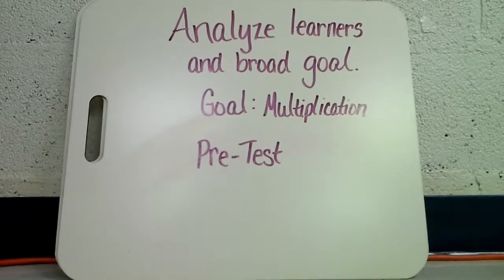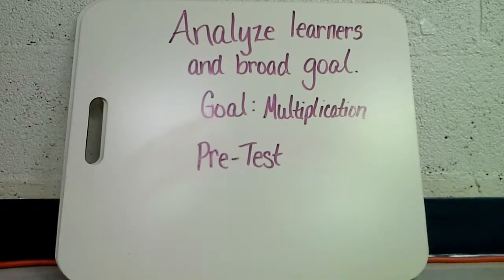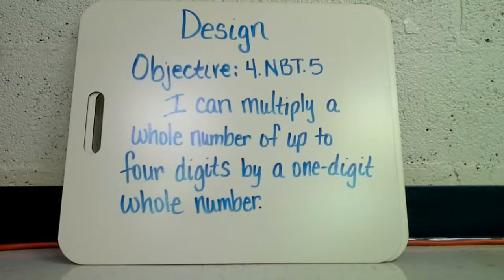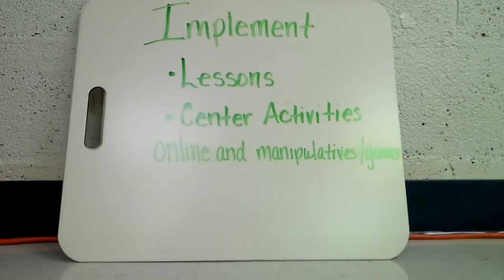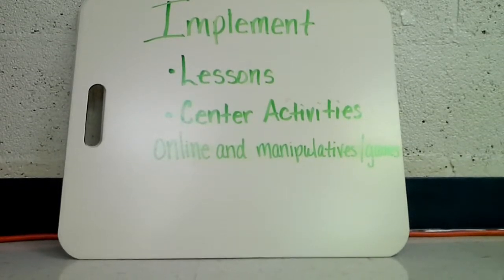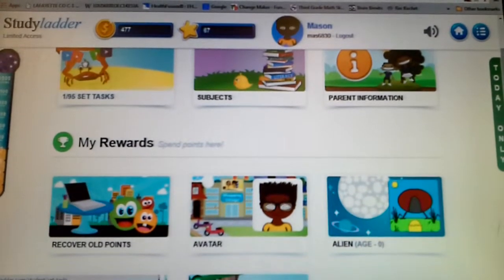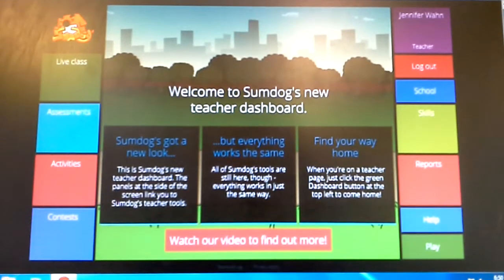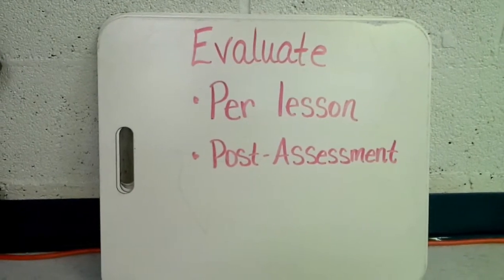ADDIE Instructional Model- EDU 561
This is a video explaining how I utilized the ADDIE Instructional Design model to plan my 4th grade unit on multiplying by 1-digit numbers. This video is part of my final project for EDU 561.